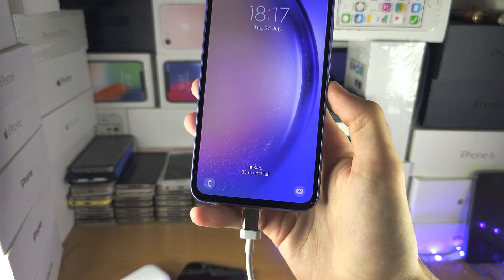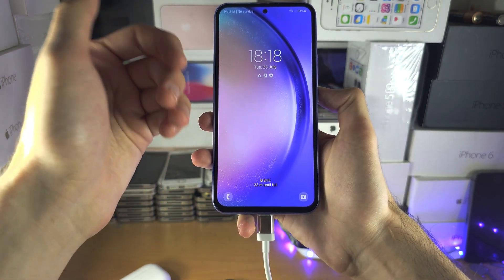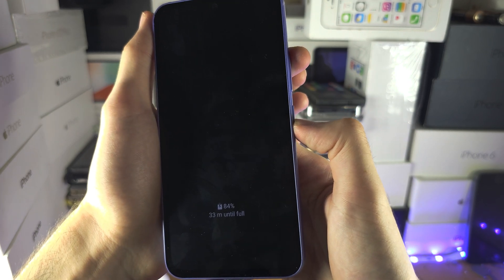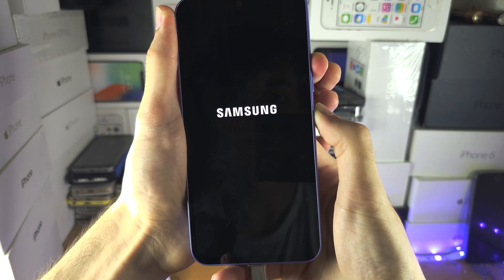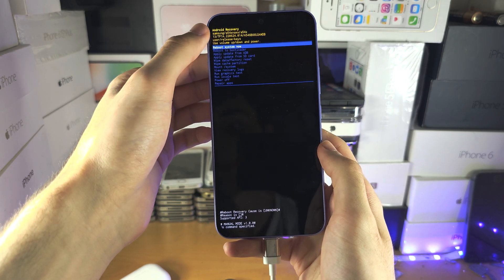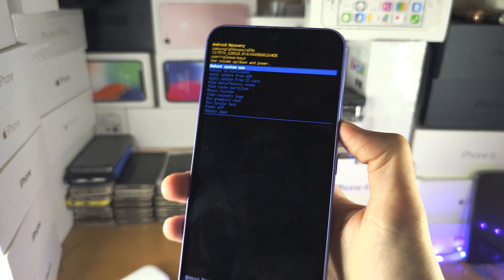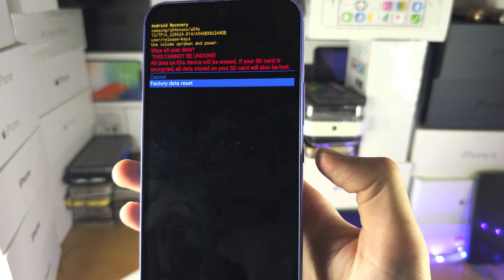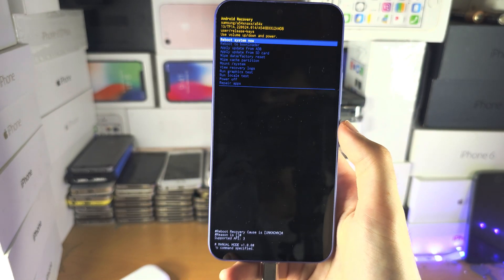How To Hard Reset Samsung Galaxy A54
Learn how to hard reset samsung galaxy A54 5g